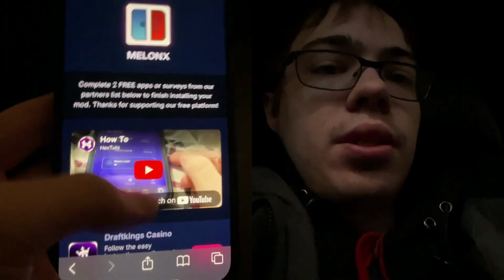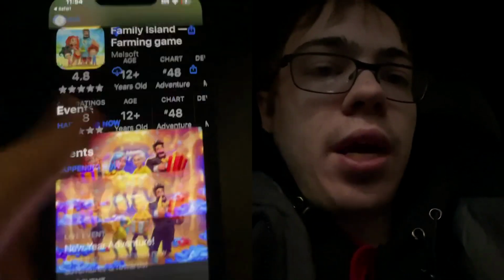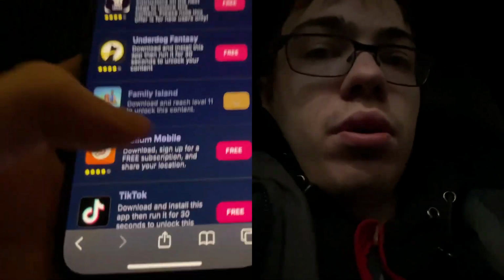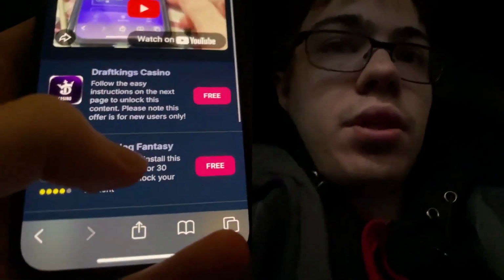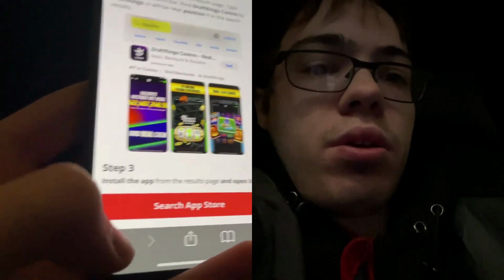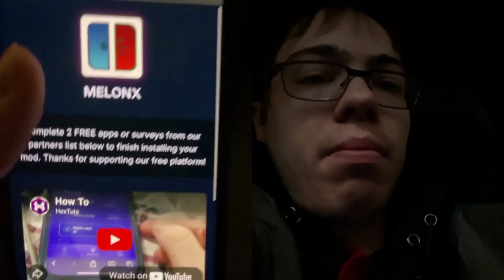How to Download & Install MelonX Emulator In 3 Easy Steps (IOS & Android)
Whatsup everyone, in this video I show you exactly how to download and install the MelonX emulator on iPhone and Android in 2026 step by step. I explain exactly what to do from start to finish so you can get the MelonX emulator working properly on your phone without confusion. This tutorial walks through the full MelonX emulator mobile setup, including the iOS method and Android method, how to install it correctly, and how to launch and use the emulator once it is installed. If you are searching for a MelonX emulator download 2026, a MelonX emulator iPhone tutorial, or an Android guide that shows exactly how to install and use MelonX on mobile, this video gives you the full process so you can follow along and get it running fast.